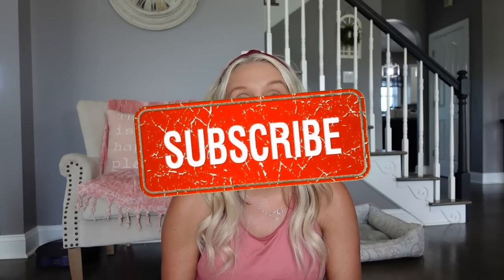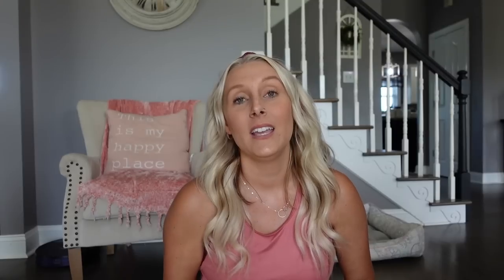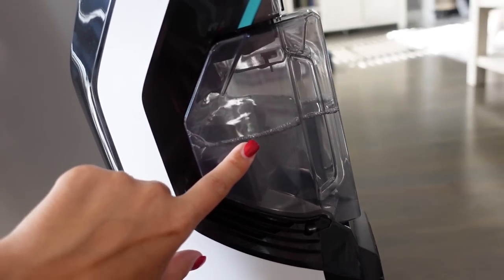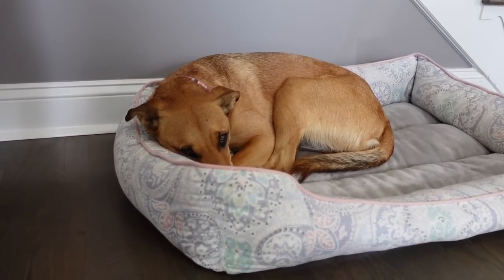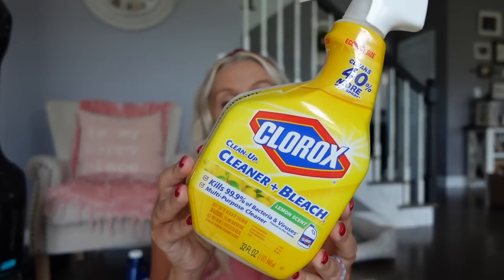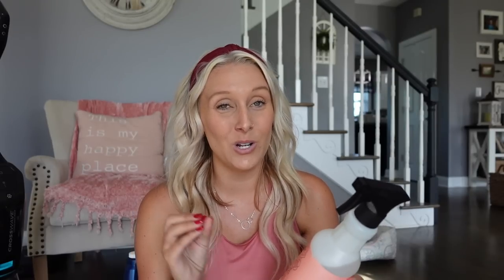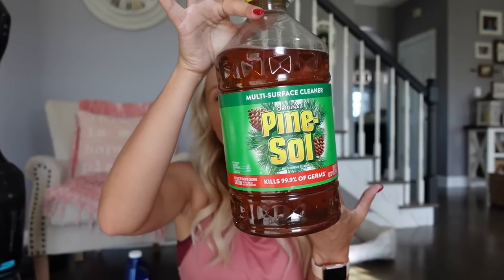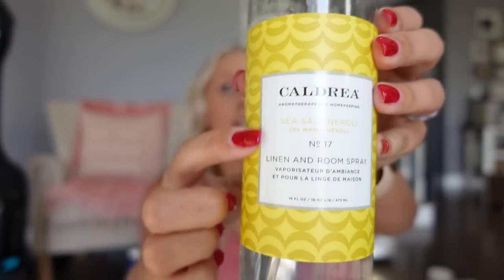CLEANING PRODUCT MUST HAVES 2020-MY FAVORITE CLEANING PRODUCTS-CLEANING MOTIVATION-JESSI CHRISTINE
Hey guys! Today I am sharing my favorite cleaning products and cleaning tools like my Bissel Crosswave Cordless Max and my Dyson V11. I broke down all the cleaning products by the room I use them in! Make sure to see the rules below!
CLOSED🚫
August 31-Sept 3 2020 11:59 AMCST

I will comment to the winner on their entry and you will have 24 hours to respond or I will move to the next winner so PLEASE have your notification settings on!

2. Comment and let me know your favorite cleaning product
Open to United States Residents Only Please (I'm Sorry)

GOOD LUCK!!

♡  Cute Farmhouse Chippy Stand:

*THIS VIDEO IS NOT INTENDED FOR CHILDREN ALTHOUGH IT IS FAMILY FRIENDLY.